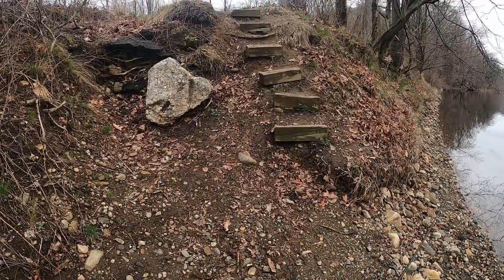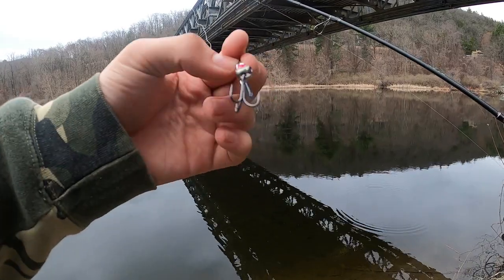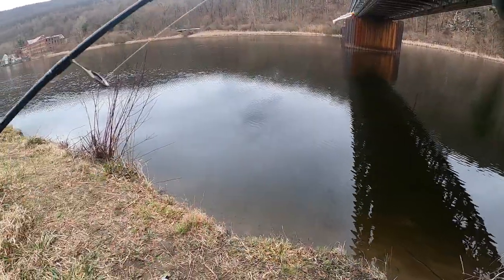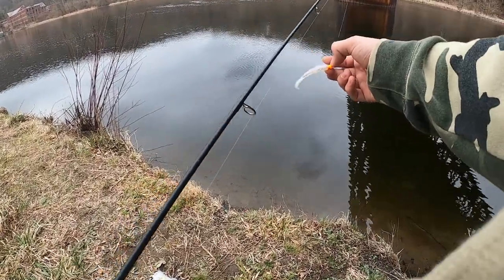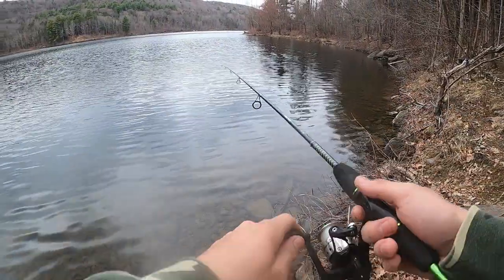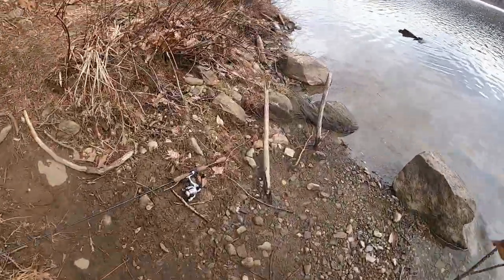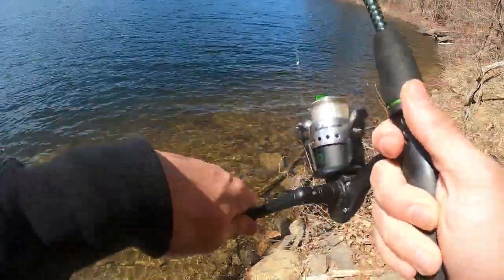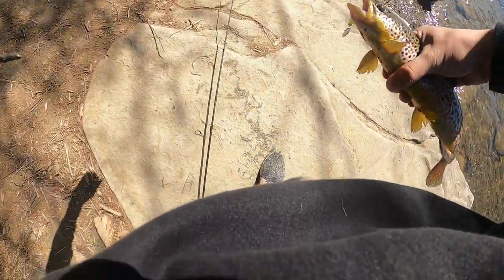Quarantine TROUT Fishing (Always bring a net)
Got on some trout for the first time this year! Enjoy some laughter at the end!